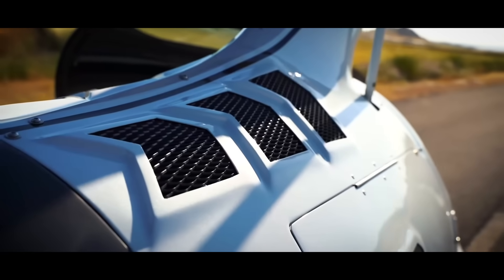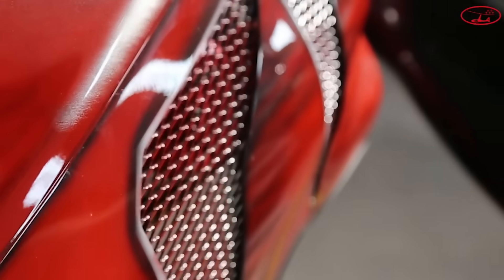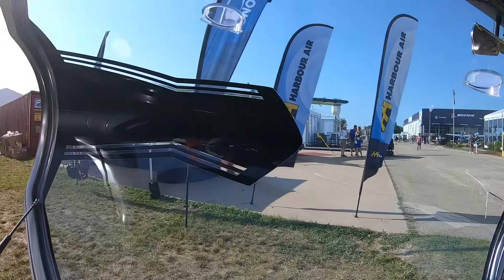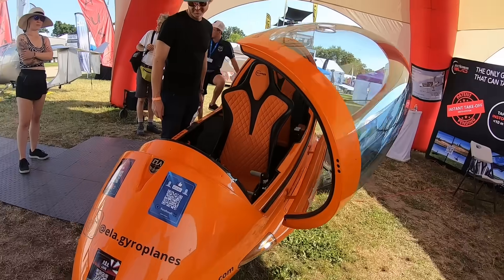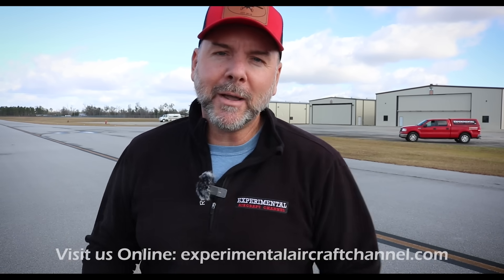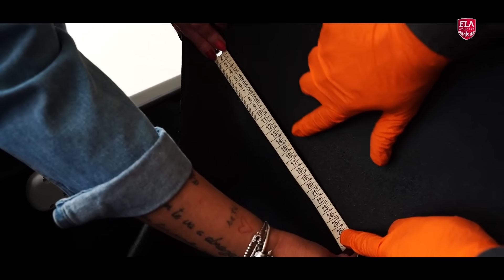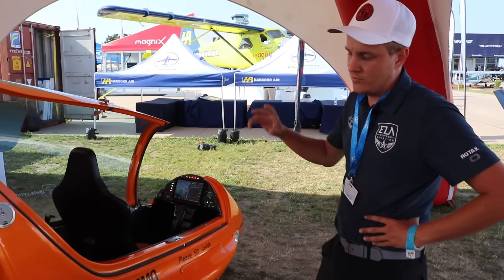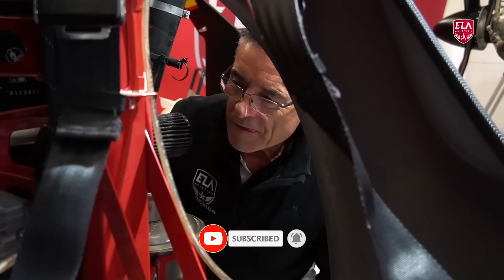Shortest Take-off in the World! The "Jump TakeOff" Gyrocopter! ELA Aviation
"Pop-the-Clutch!" This Gyropcopter takes off like a STOL Aircraft... nearly "VERTICAL!"